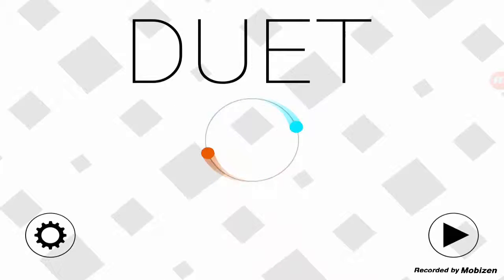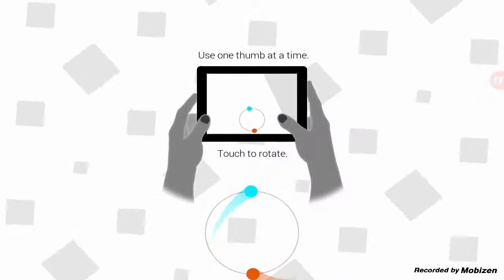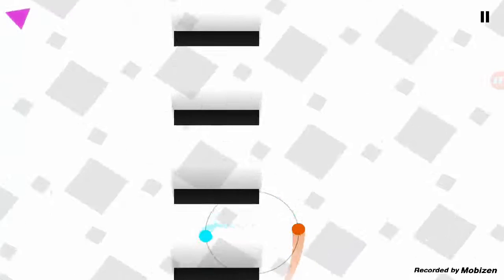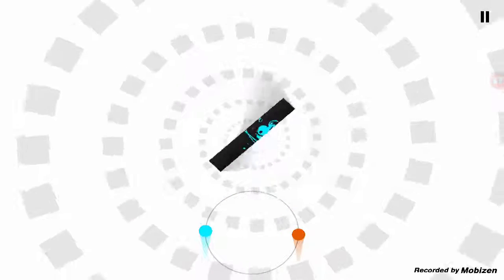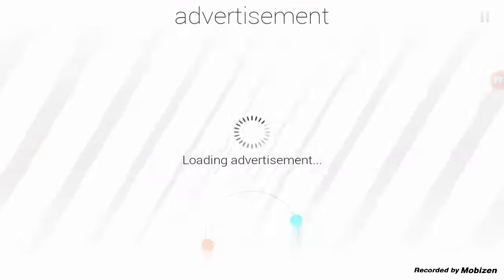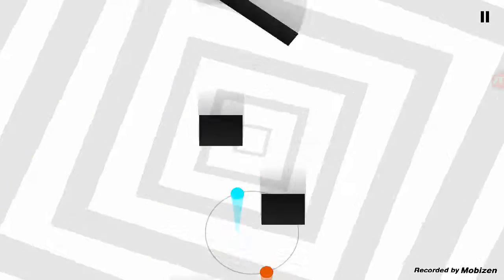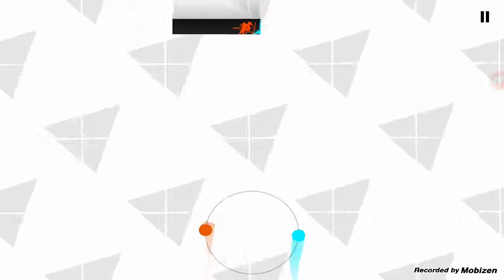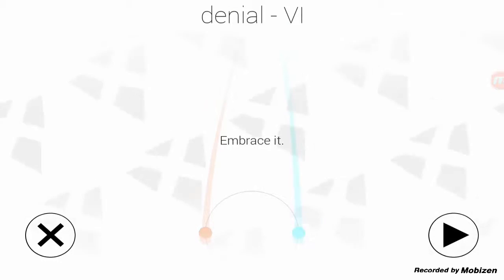DUET (Android) | App-o-porium Prequel Ep.1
Just some random footage I found on duet guys, little bit laggy but Im working on it so...